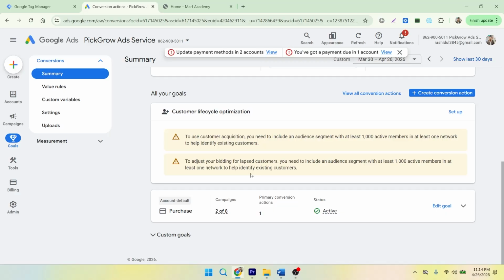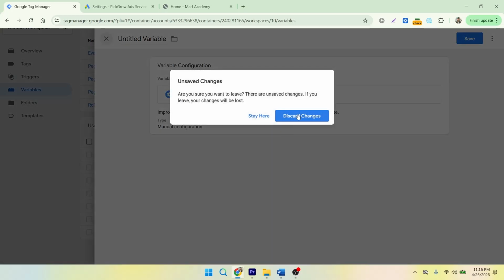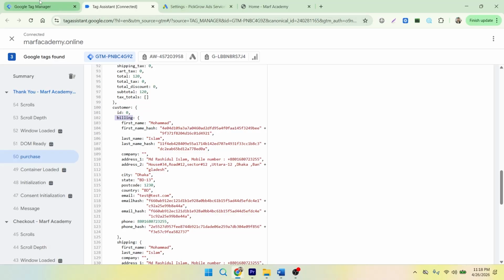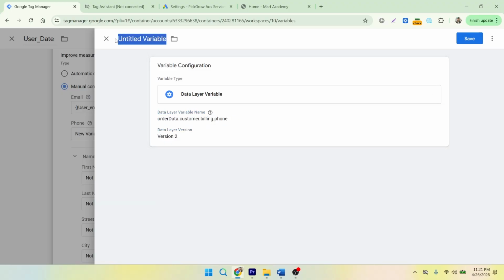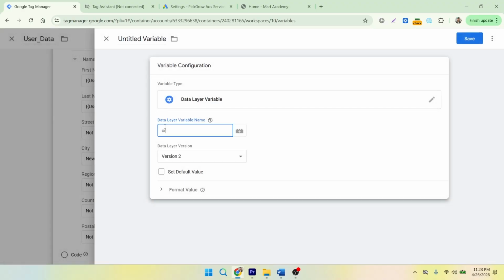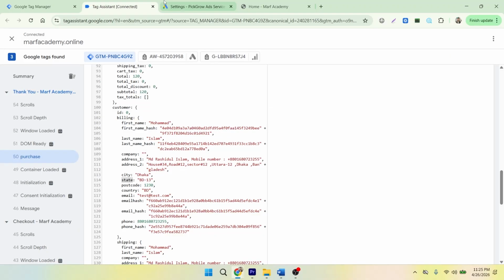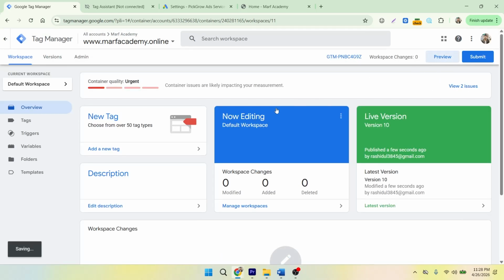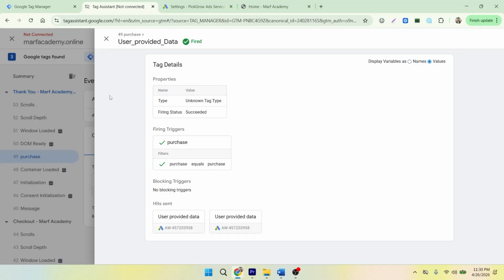Google Ads Enhanced Conversions Setup with Google Tag Manager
🚀 Learn how to set up Enhanced Conversions for Google Ads using Google Tag Manager — step by step!

In this video, I'll walk you through everything you need to know about Enhanced Conversions — what they are, why they matter, and exactly how to implement them using GTM — no coding required.

✅ What you'll learn:
- What Enhanced Conversions are and why Google recommends them
- How to configure your GTM workspace for Enhanced Conversion tracking
- How to test and verify your setup is working correctly

Whether you're a complete beginner or a seasoned marketer, this guide has you covered.

⏱ Chapters — see below